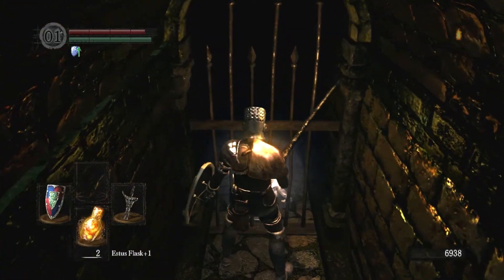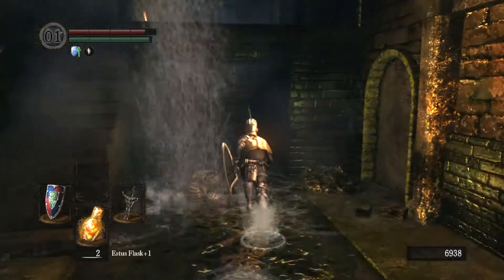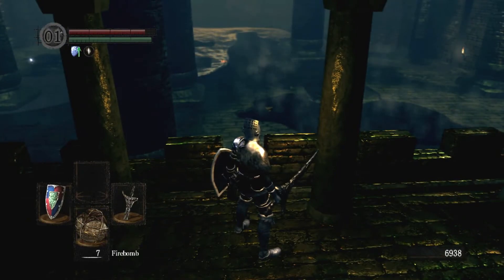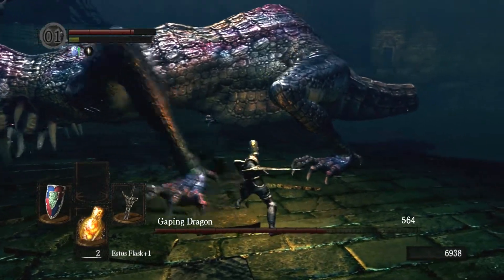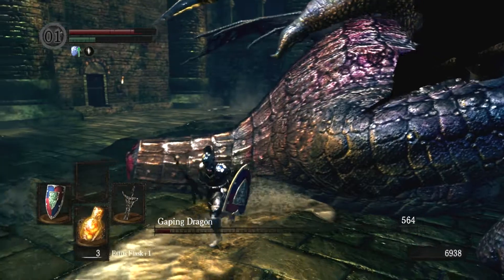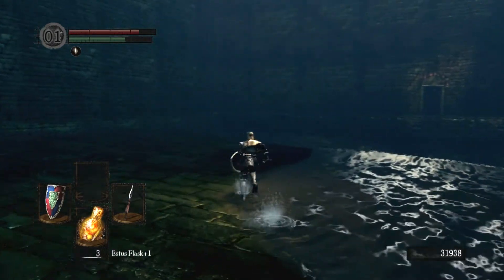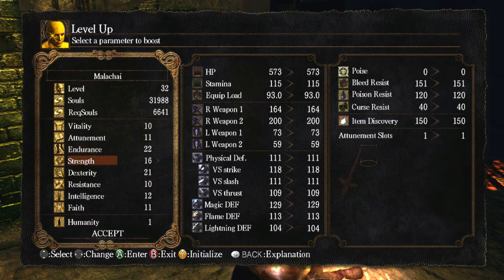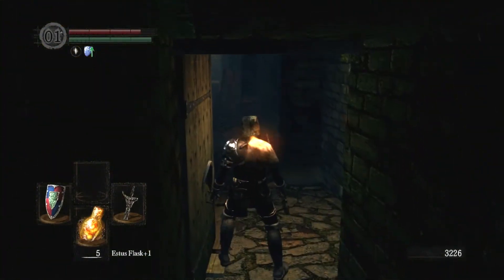Let's Play - Dark Souls - P20 - PC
Plaything through Dark Souls on PC (available on PS3 and 360 as well.) The current plan is to do all optional bosses/DLC content.